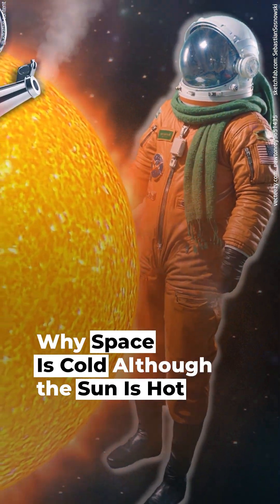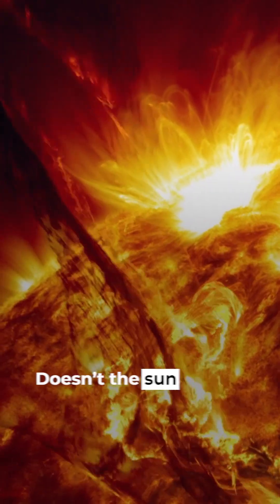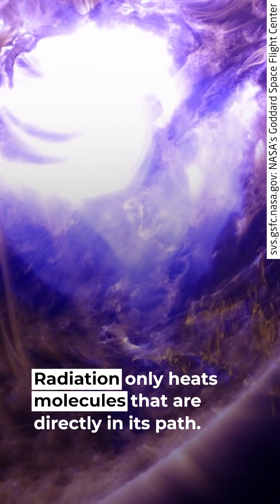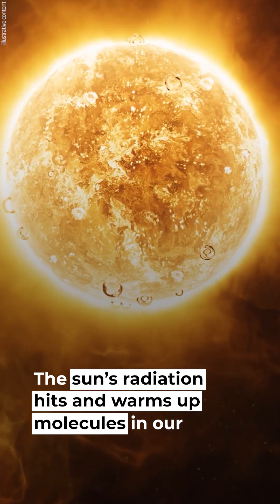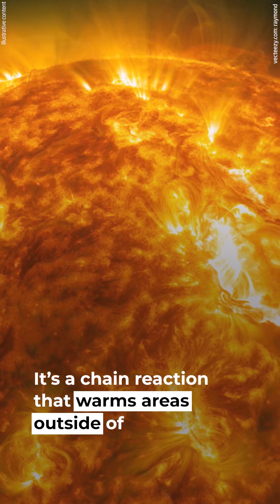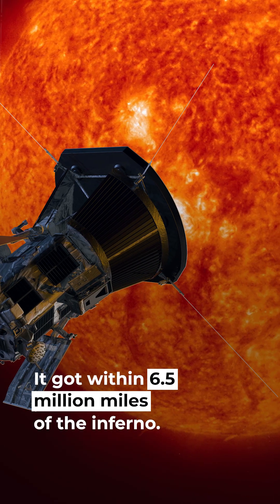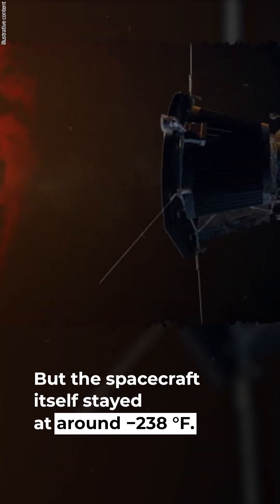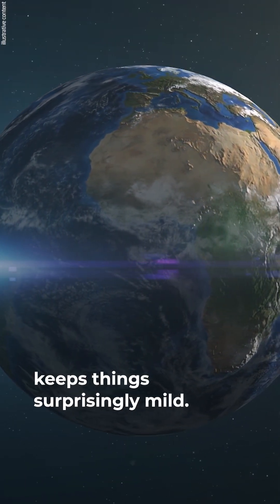Why Space Is Cold Although the Sun Is Hot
How come the sun can heat our planet but not the millions of miles of space in between?